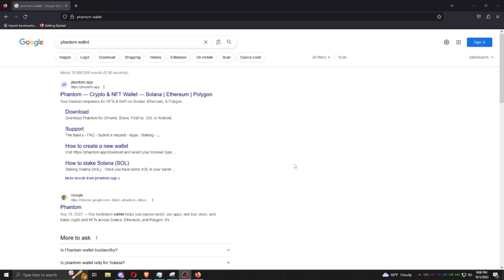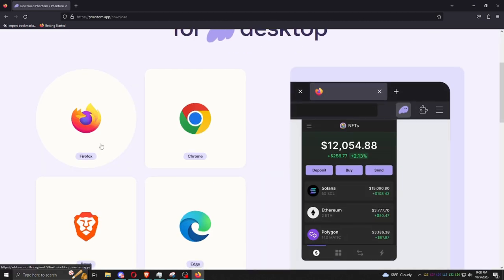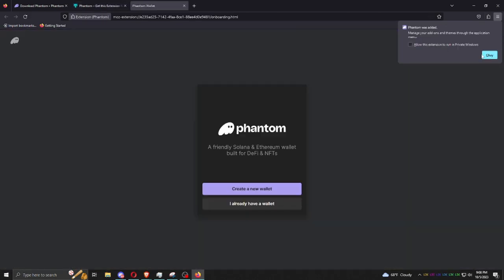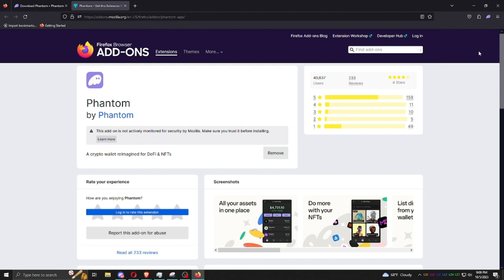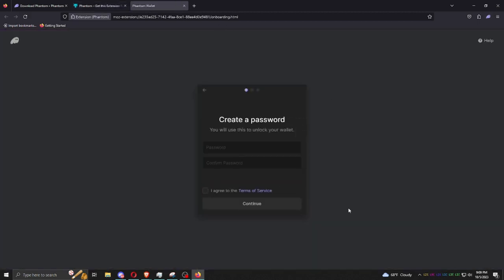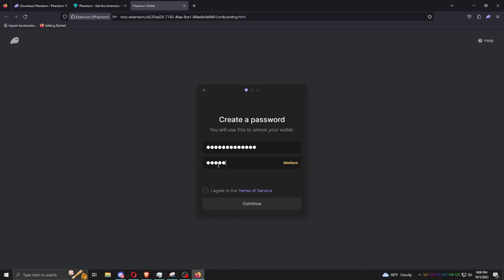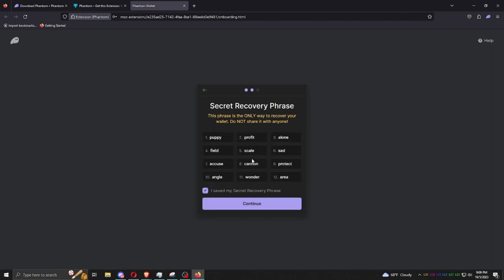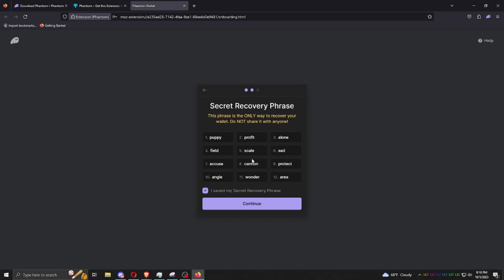Solana Phantom Wallet Tutorial - Set Up in 1 Minute!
Looking to start using Solana's Phantom Wallet for seamless crypto transactions? You're in the right place! In this lightning-fast 1-minute tutorial, we'll show you how to set up your Solana Phantom Wallet and start managing your SOL tokens and NFTs with ease.